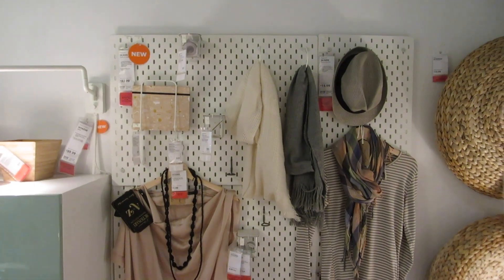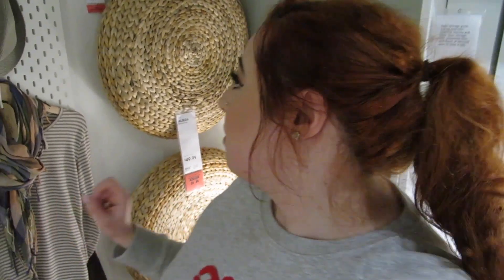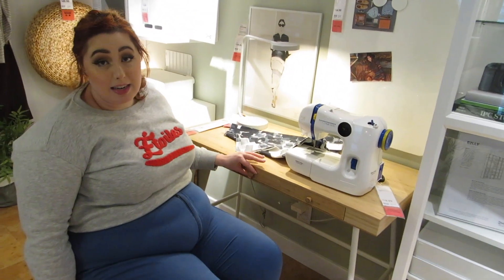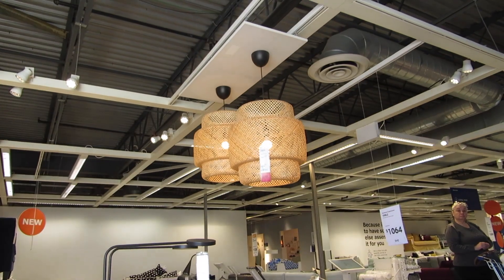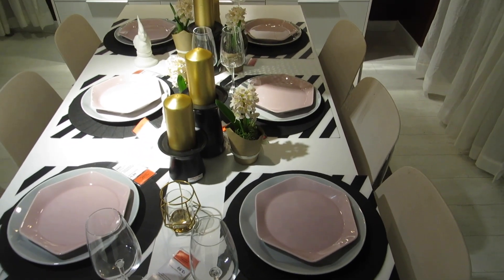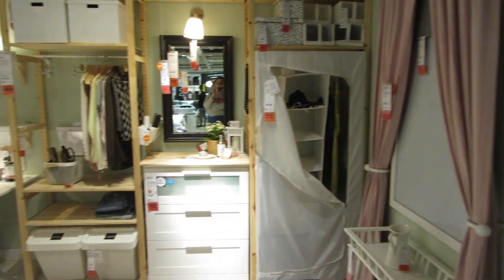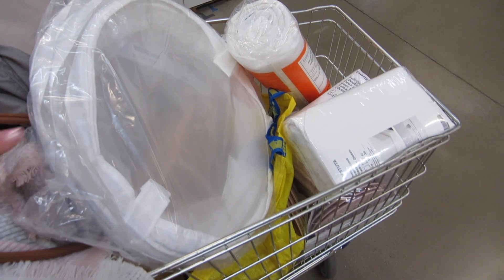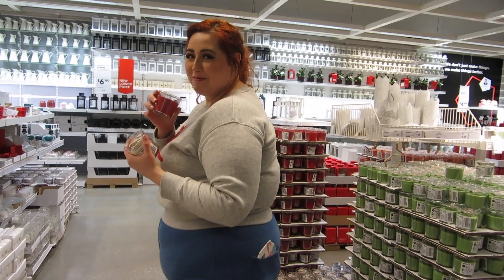Shop with me at Ikea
Hi loves and welcome back to a new video: "Shop with me at Ikea"